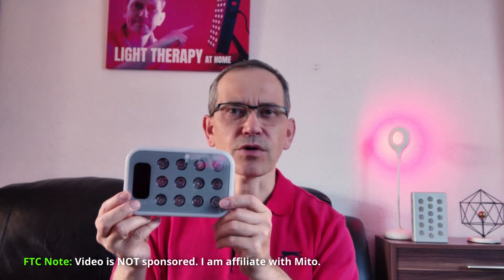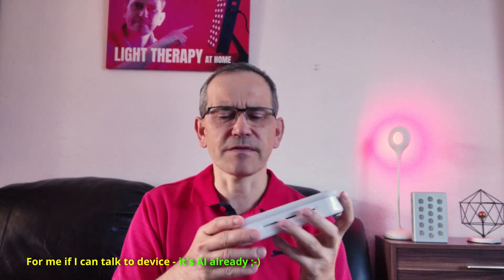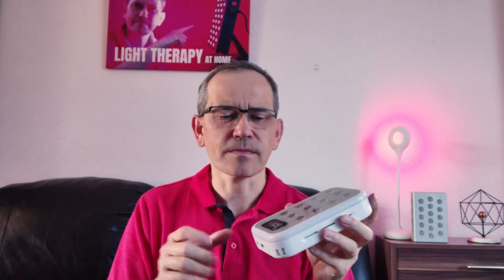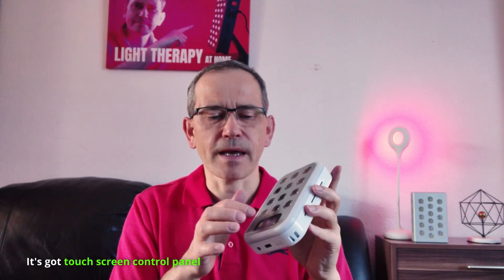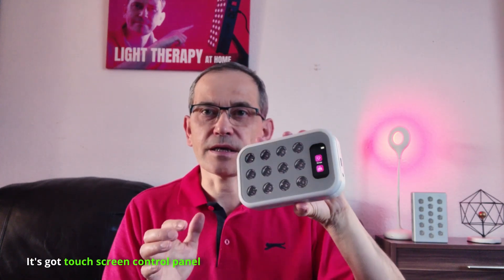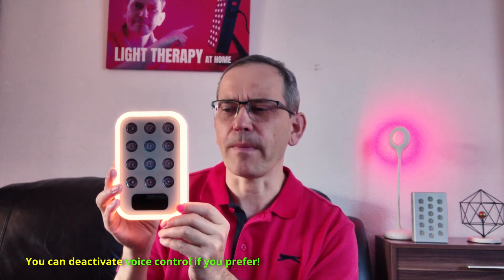Is AI the future of therapy panels - I already can talk to my therapy panel!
FTC NOTE: Below are affiliate links, which means when you purchase a product using my affiliate link or discount code, it will be at no extra cost to you, and I will get small commission, that helps support my Red Light Therapy channel. Thanks!

*** Therapy lights for face/skin/beauty therapy  ***

*** Therapy lights for full body light therapy: ***

*** Mobile/handheld therapy lights ***

*** Red Light BELT ***
Advanced Red Light Therapy belt from Mito

Enjoy great benefits  of RLT at home and discounted prices!
Serwiusz